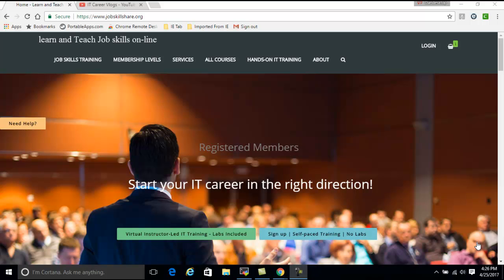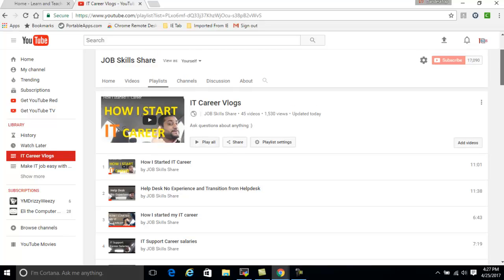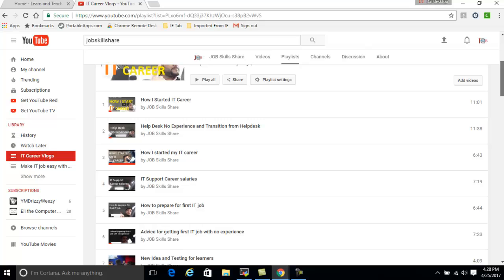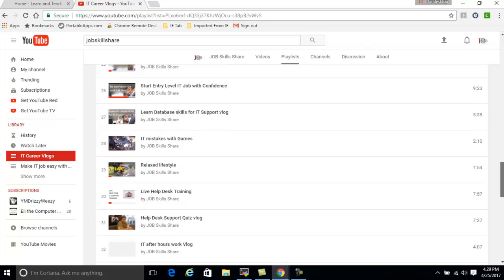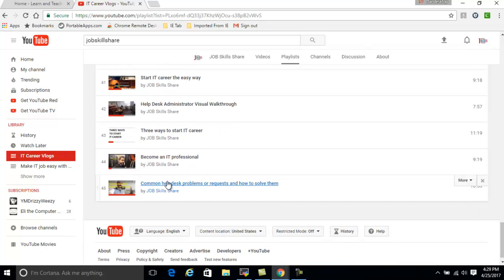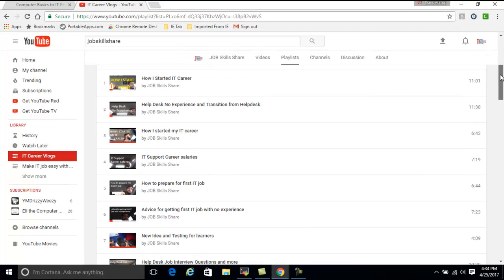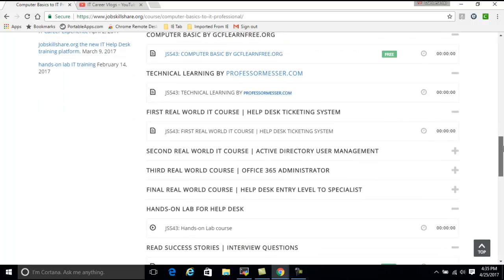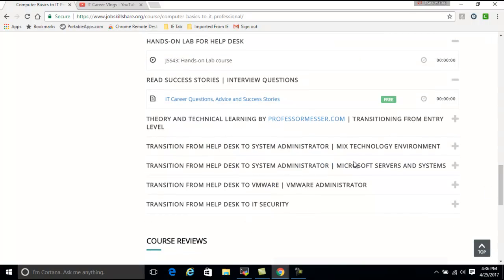One place to start your IT career